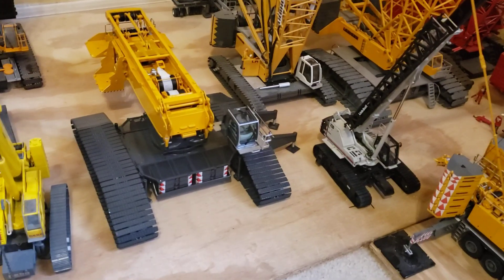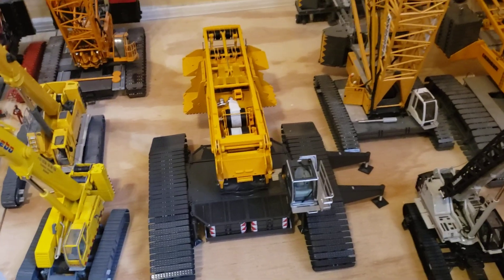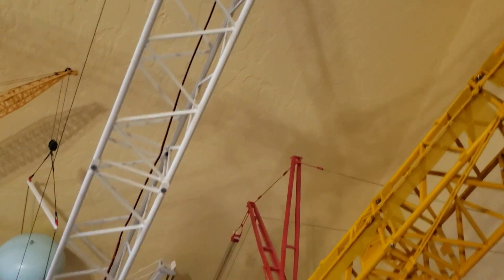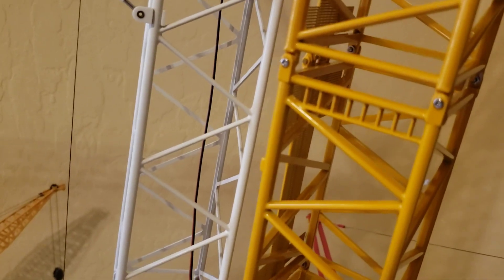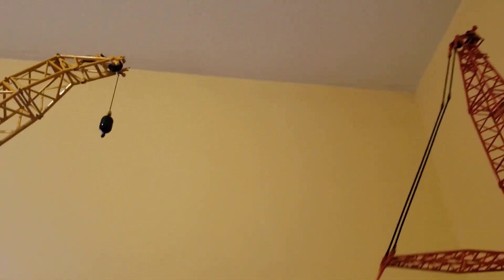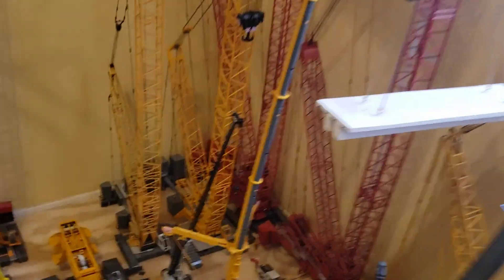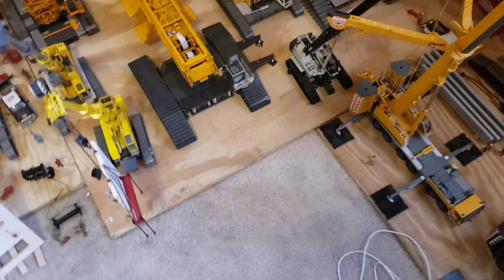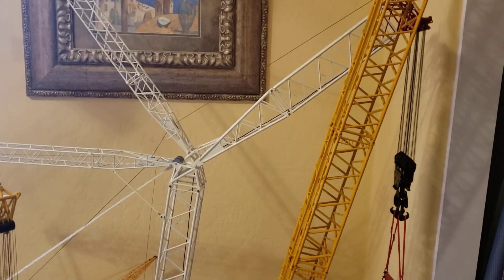How Big is The LR11000?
Hello everyone!  Here's a short video of the size of the 11000s boom compared with the 8800. And a little comparison next to a LR1300 and M16000 shows the height of the carbody.  I'm amazed at the size of the boom tubing next to the 8800. This is certainly a huge model. Hope you enjoy this one. Have a great day everyone!